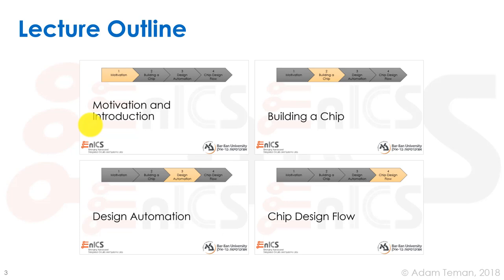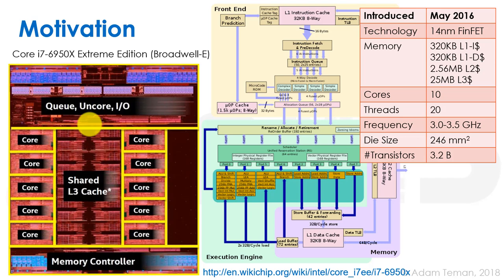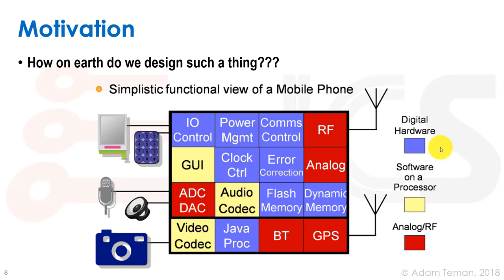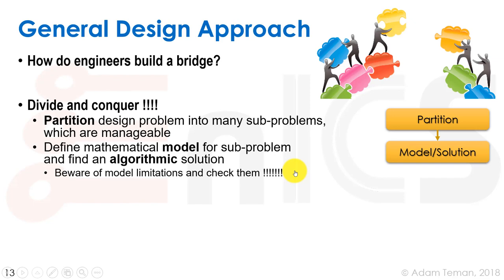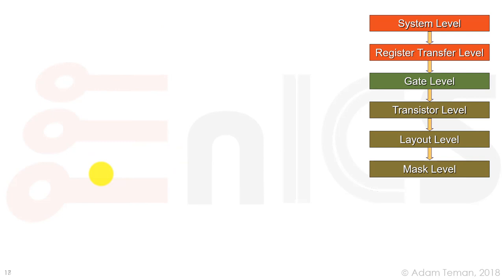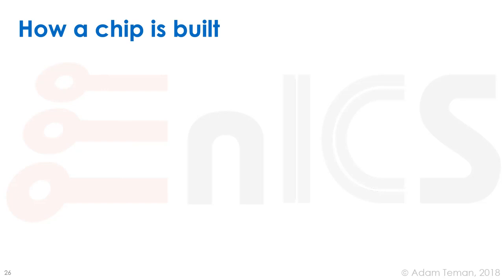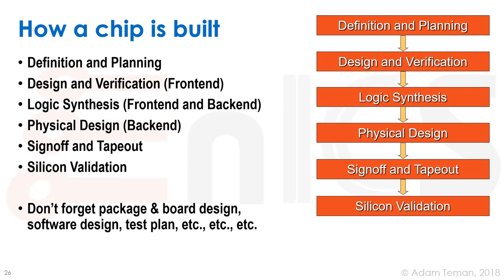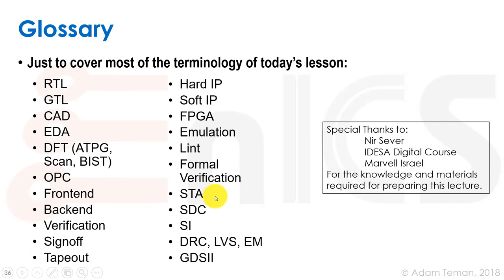DVD - Lecture 1: Introduction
Lecture 1 covers the motivation for the course and an introduction to the chip design process.